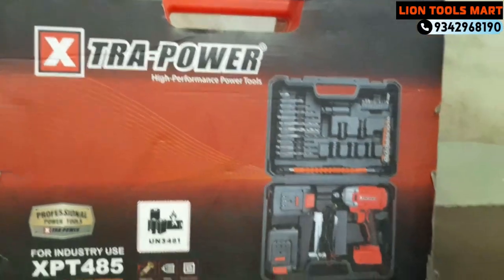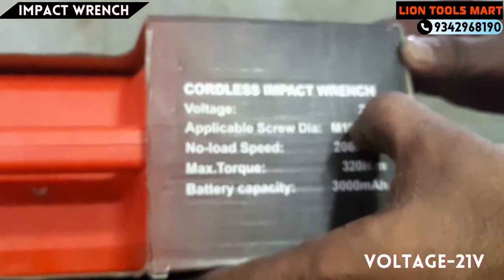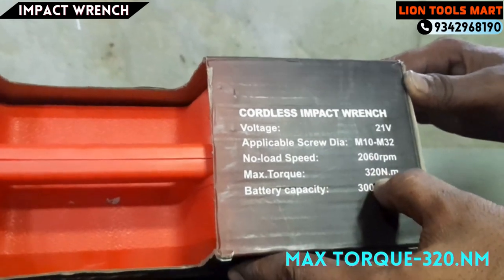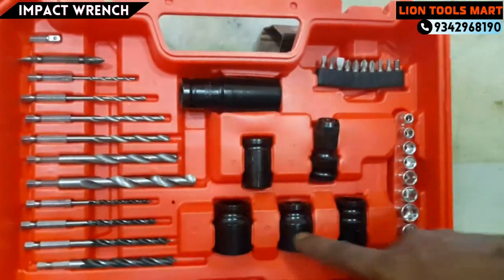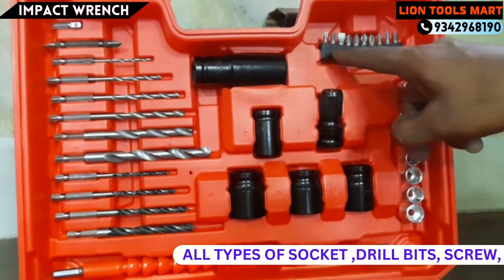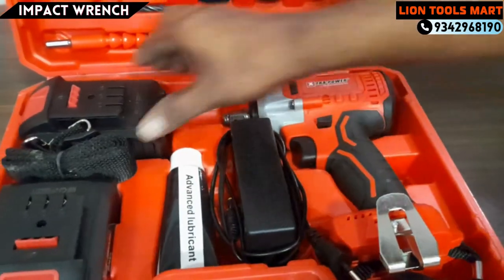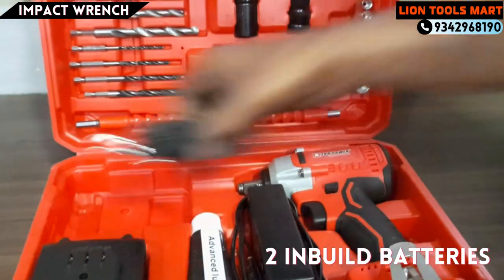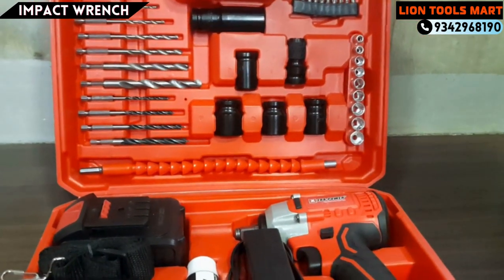Cordless impact wrench 21volts | xtrapower XPT485 cordless impact impactwrench 9342968190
price -6900/-

Cordless impact wrench, impact wrench, xtrapower impact wrench, xtrapower XPT485,
xtrapower cordless impact wrench, xtrapower impact wrench cordless,
impact wrench cordless, xtrapower impact wrench price, cordless impact wrench service,
xtrapower cordless impact wrench accessories, xtrapower cordless impact wrench spares,
best xtrapower cordless impact wrench